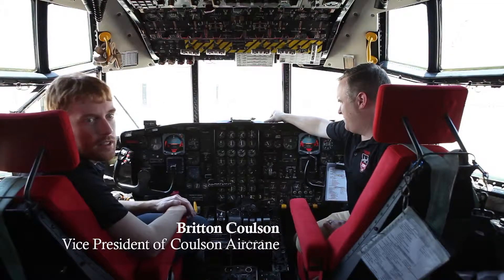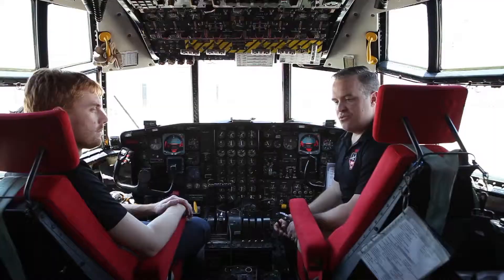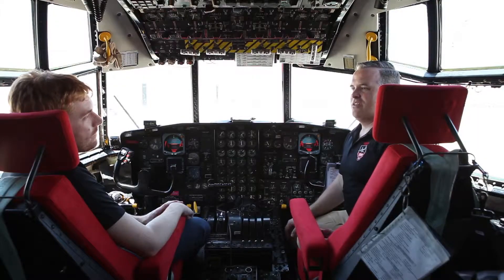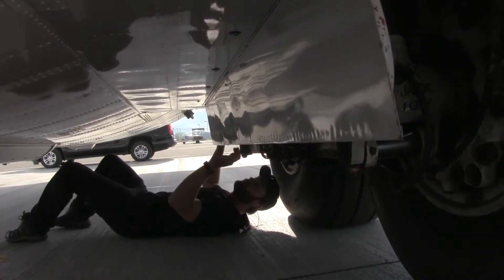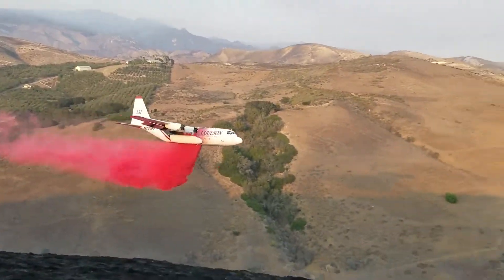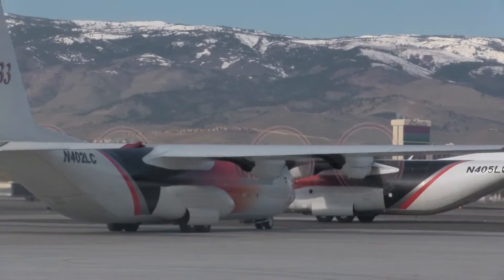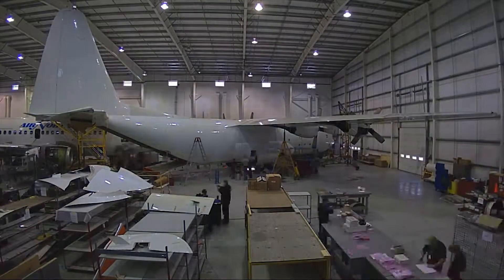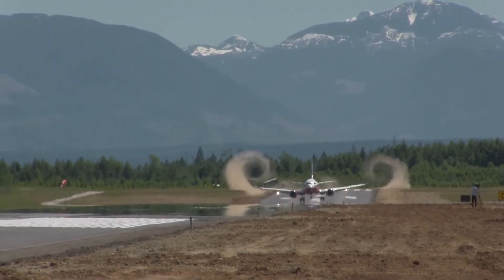Britton Coulson and Matt Ralph - Coulson Aviation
Meet our people

We have the best in the business on our teams. From here in Canada to the USA and Australia. We pride ourselves on the highest standards and values and trust our teams to deliver the highest of service.